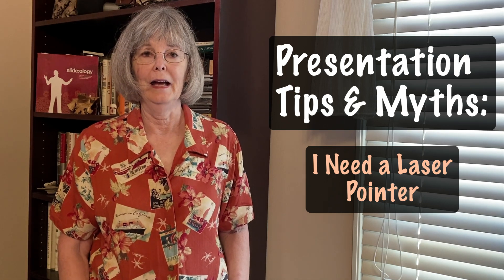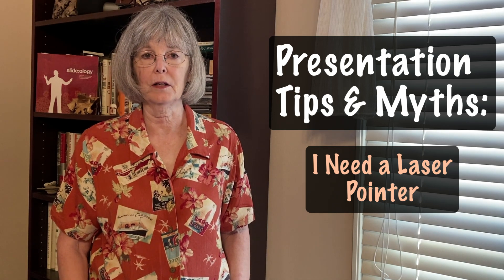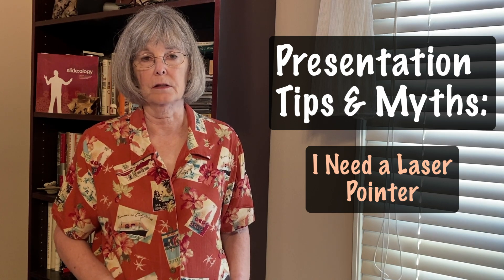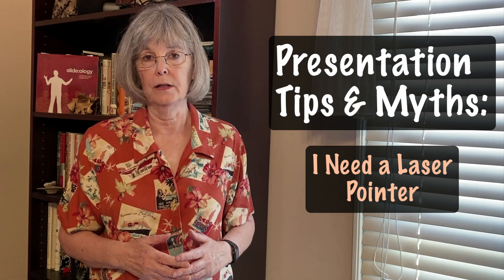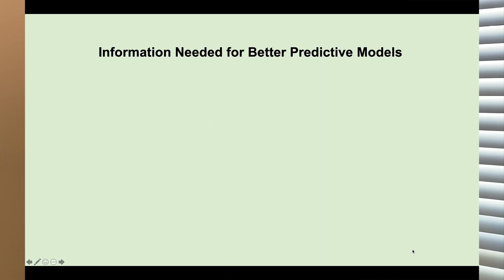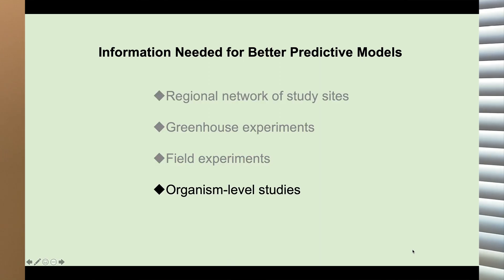Presentation Tips and Myths: I Need a Laser Pointer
In addition to writing journal articles, many science professionals are expected to present their research orally—at conferences, workshops, and seminars. If you have never given a formal presentation to a live audience, you may be uncertain about how to prepare and deliver a scientific talk. Some videos in this series offer tips for giving better talks and others deal with myths about speaking to an audience.  In this video, I reconsider the advice to use a laser pointer.